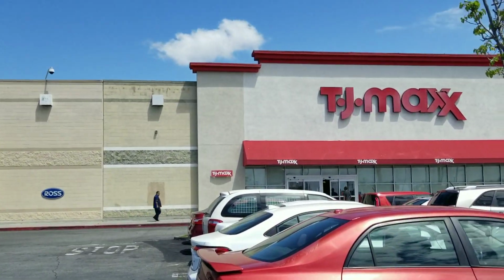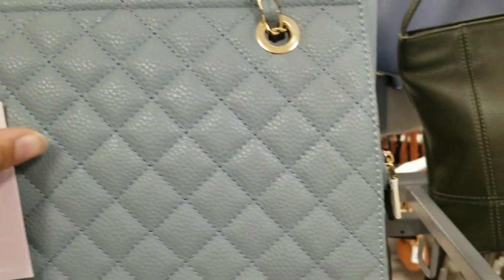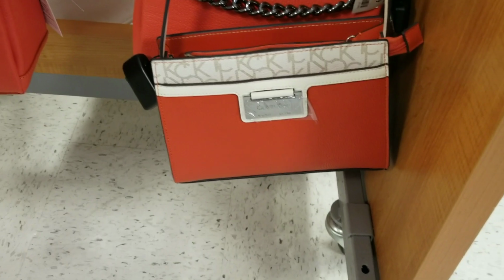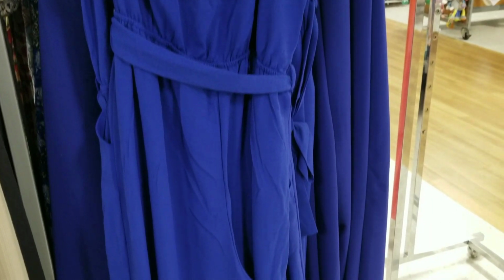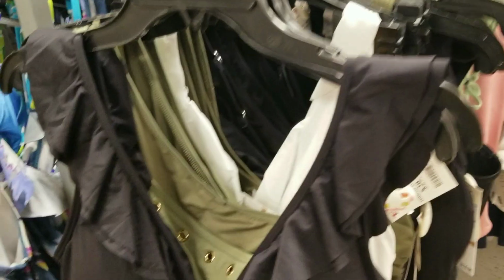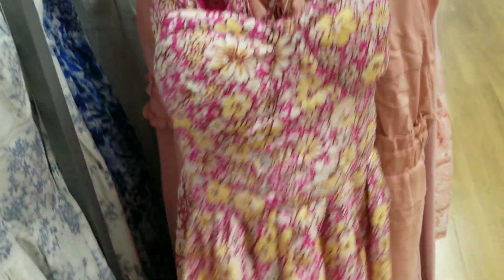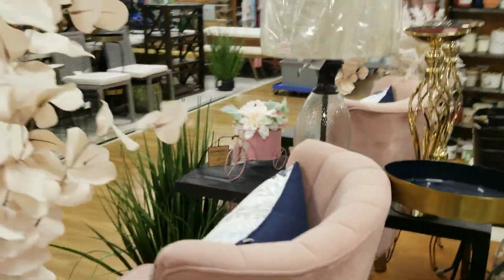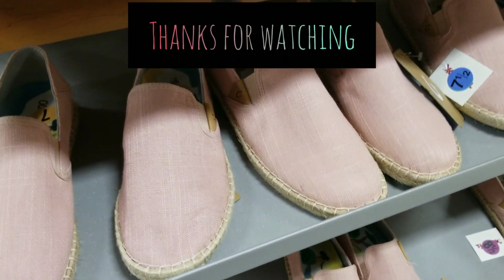COOL 😎 NEW FINDS AT TJ MAXX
Browse with me as I look for some interesting items at Tj Maxx.  So please grab your favorite snack, get comfortable and lets get some retail therapy in the comfort of your home. hope your ready for this adventure with me!